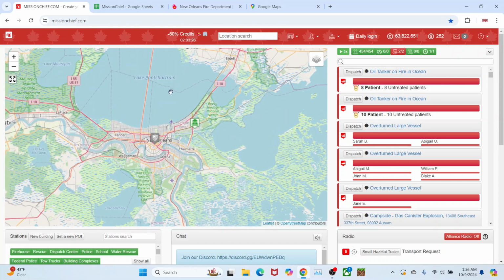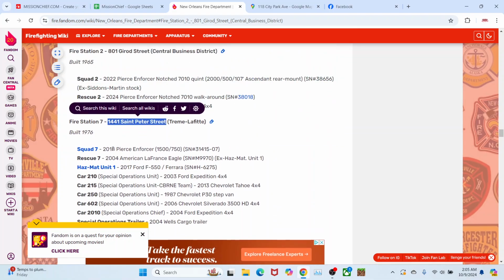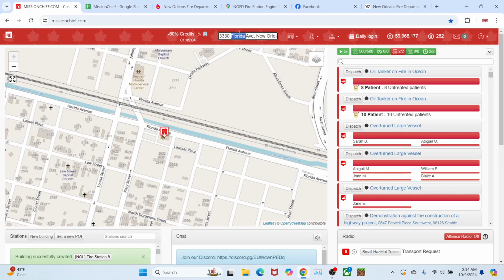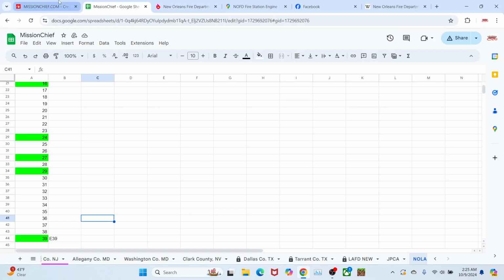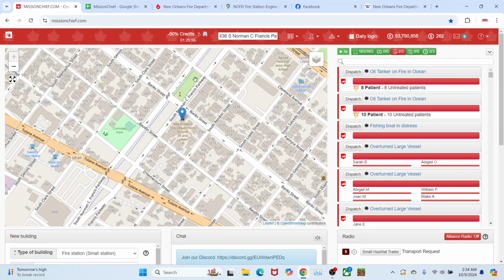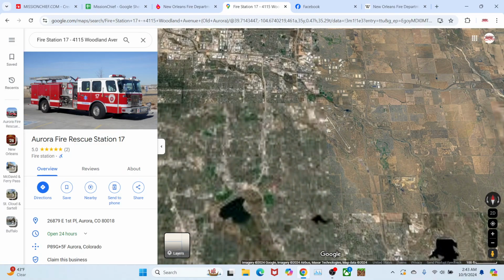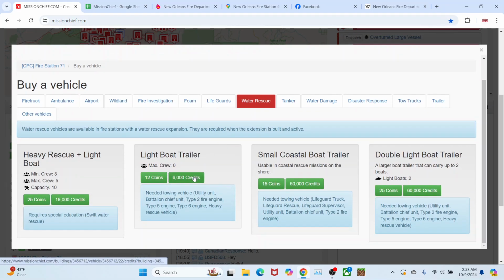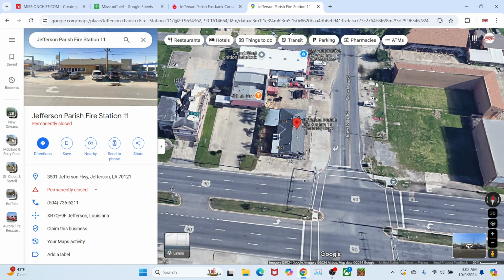New Orleans Fire Dept Rapid Fire Building